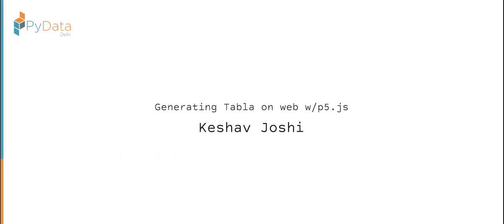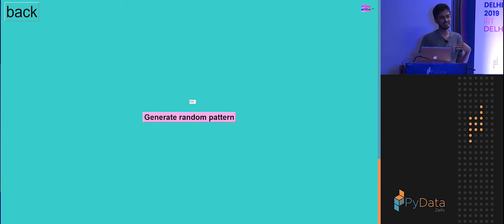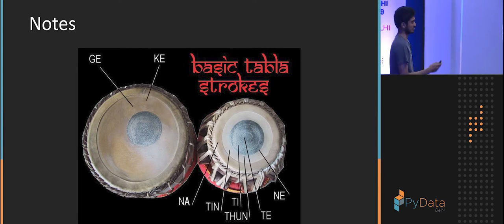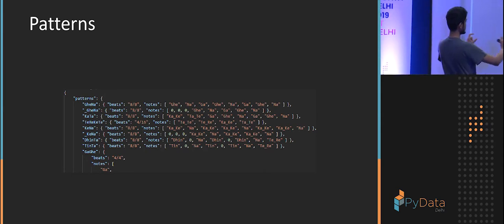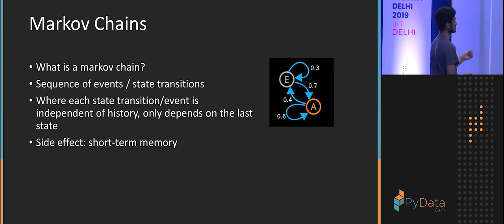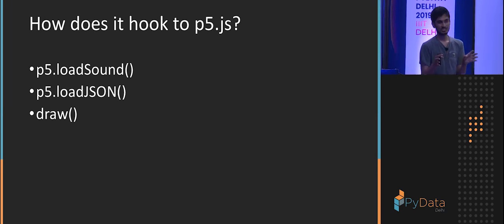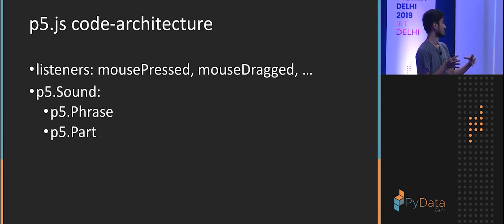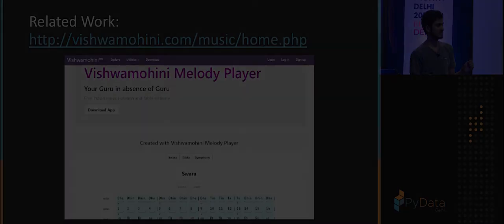Generating tabla note sequences with Markov Chains and Processing/p5.js by Keshav Joshi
A fun little web-app that generates random tabla-note sequences, using a JSON file, Markov chains and processing (p5.js). All you need to customise this is your own note-sound files and note-to-note transition probability distributions.

PyData conferences aim to be accessible and community-driven, with novice to advanced level presentations. PyData tutorials and talks bring attendees the latest project features along with cutting-edge use cases.